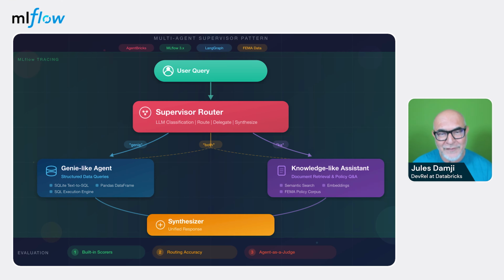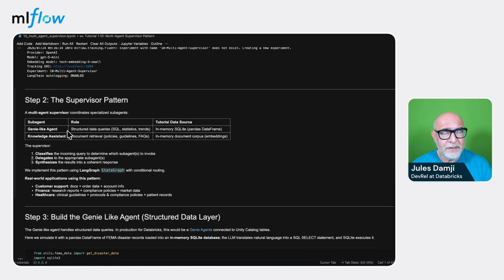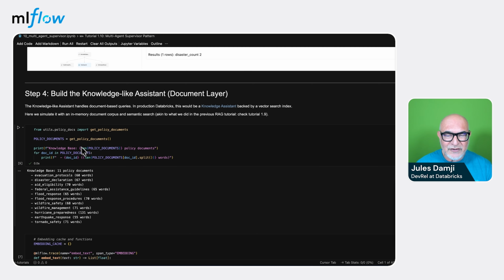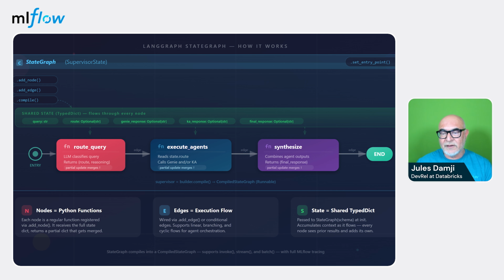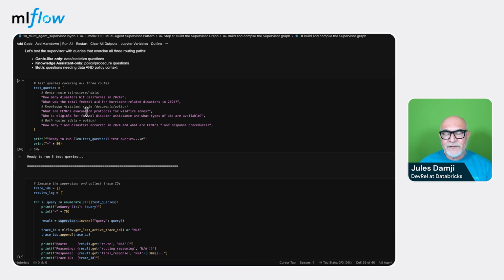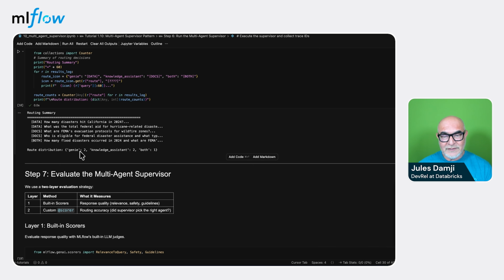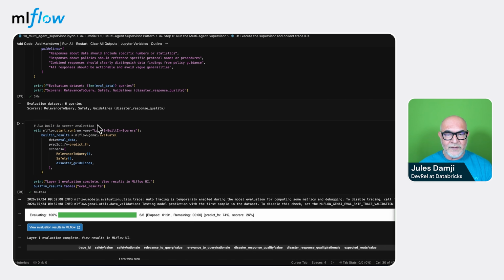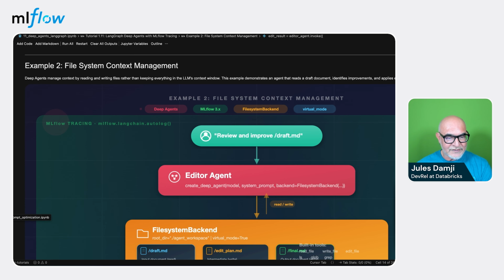Multi-Agent Supervisor Pattern: LangGraph Routing, Tracing & Evaluation (Notebook 1.10)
In the tenth and final tutorial of the Mastering MLflow for GenAI series, Jules Damji (Databricks) builds a multi-agent supervisor pattern with LangGraph and MLflow, routing queries to specialized agents, synthesizing results, and evaluating the full workflow with granular traces and scorers.

This session simulates a Databricks Agent framework–style supervisor using LangGraph’s StateGraph for acyclic, state-machine-like execution. The use case is a FEMA disaster-response assistant over roughly simulated records.

What You’ll Learn:
🔹 Multi-agent supervisor pattern: a supervisor fans out queries to specialized agents, then returns one cohesive answer
🔹 Supervisor router (Node 1): classify natural-language queries and route to a Genie-like agent, a knowledge assistant, or both
🔹 Genie-like agent (structured data): Natural Language → SQL with an LLM chain, executed against FEMA data via Python Pandas + SQLite
🔹 Knowledge-based assistant (unstructured data): document retrievers, OpenAI embeddings, and cosine similarity over in-memory files like PDFs
🔹 Synthesizer (Node 3): combine one or both agent outputs into a single response
🔹 Granular MLflow tracing: define agent tools:  query, tool, embedding, and retriever functions with MLflow span markers
🔹 Built-in scorers: use MLflow’s 60+ scorers for answer relevance, safety, and guideline adherence on an evaluation dataset
🔹 Custom routing accuracy: implement a customer MLflow @scorer metric that compares supervisor fan-out against ground truth
🔹 Extra practice: supplementary notebooks for Deep Agents and CrewAI multi-agent frameworks